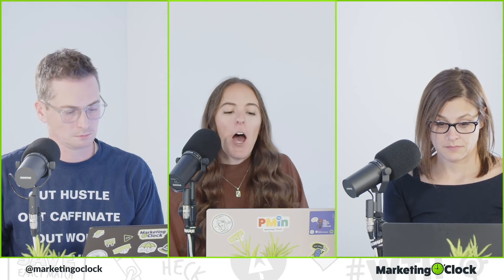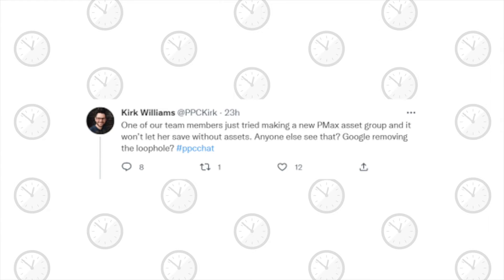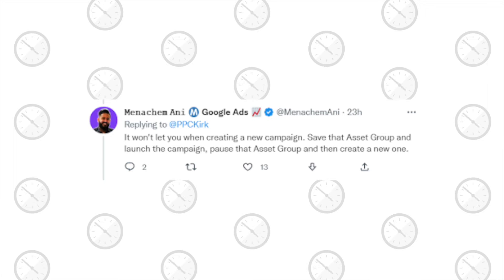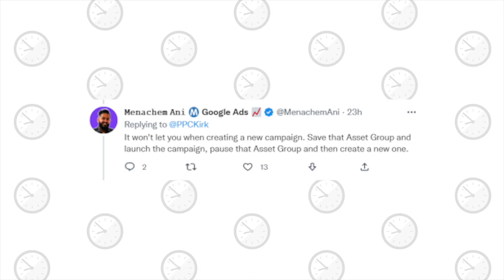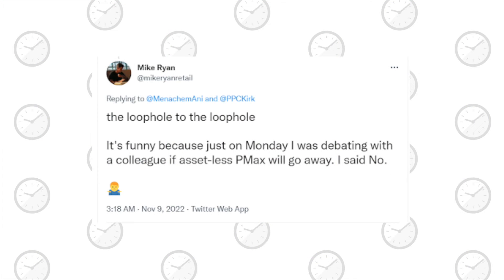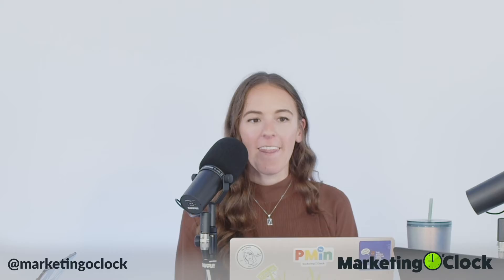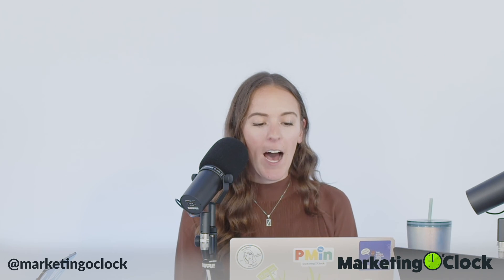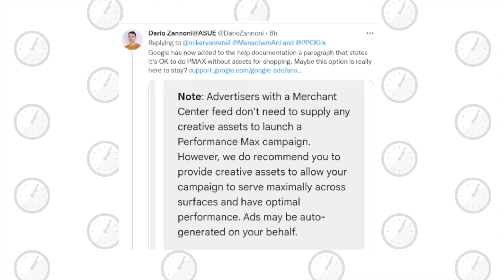How to set up a Performance Max campaign WITHOUT creative assets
Greg Finn blue checkmark and co host of our famous Friday news show Marketing O'Clock gives fellow marketers a tip on how to set up a Performance Max campaign without creative assets. This quick clip includes loopholes on how to get around some of the annoying obsticles that Google has put into place.